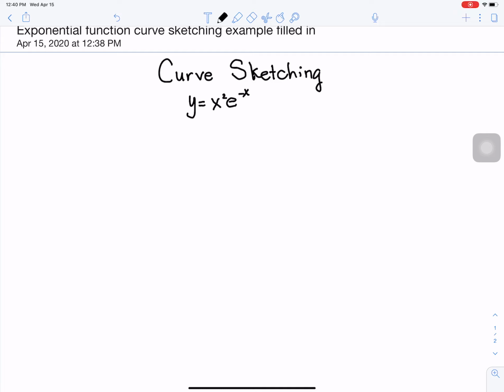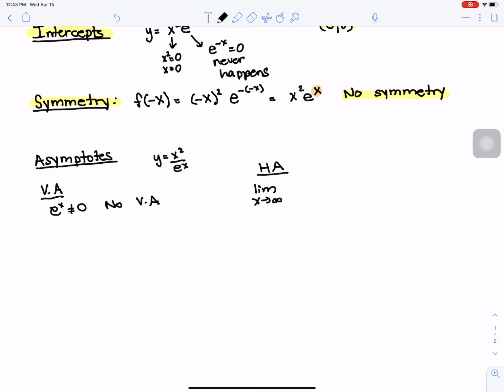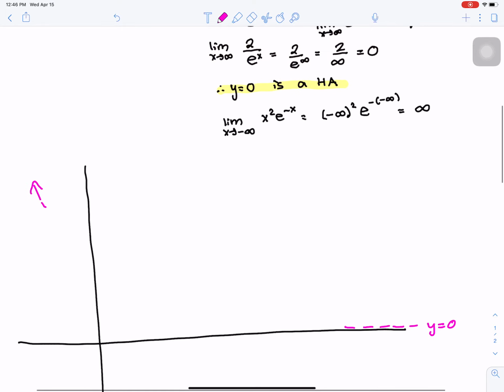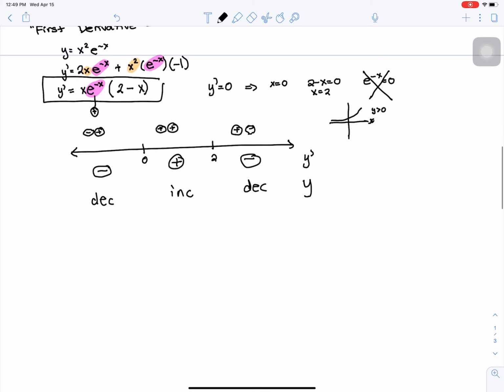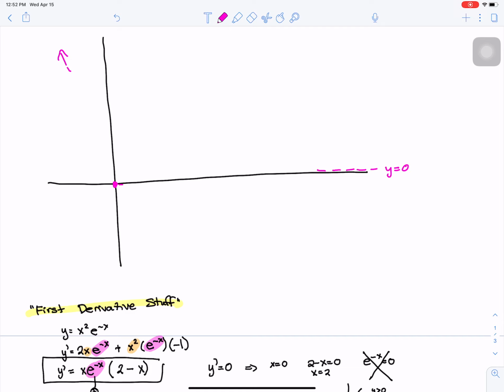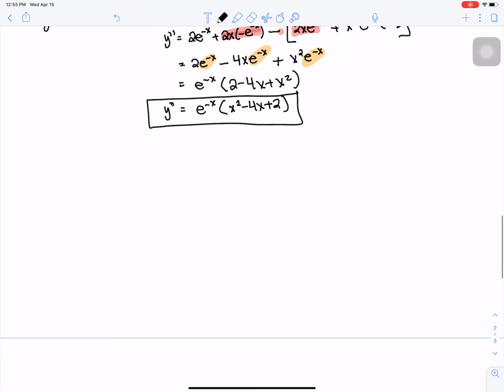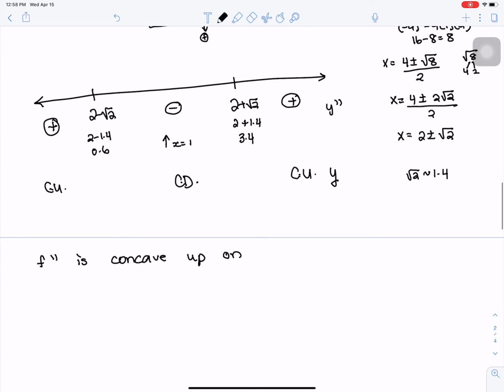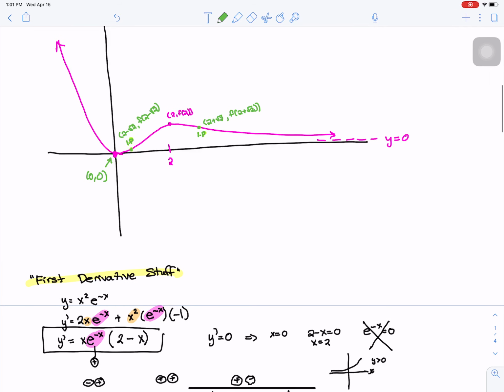Exponential Function curve sketching Example Filled in